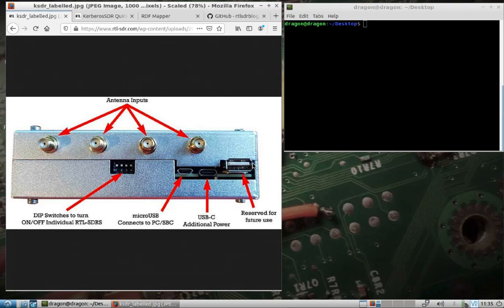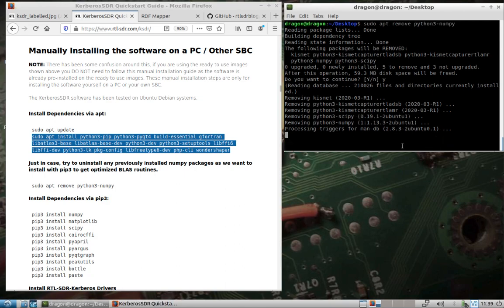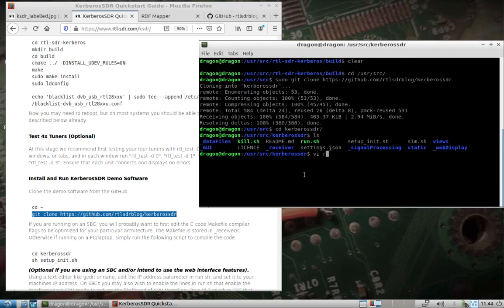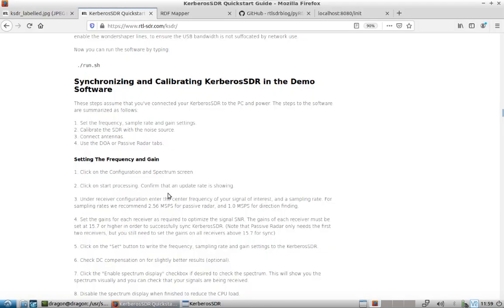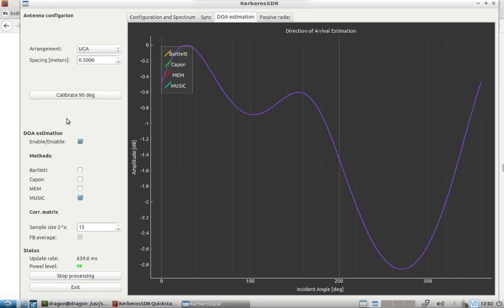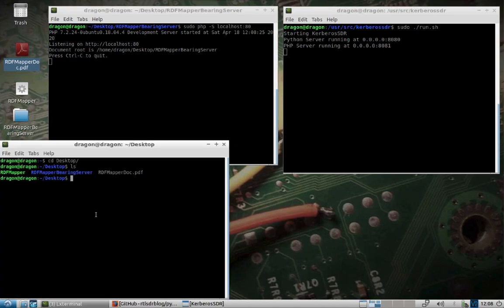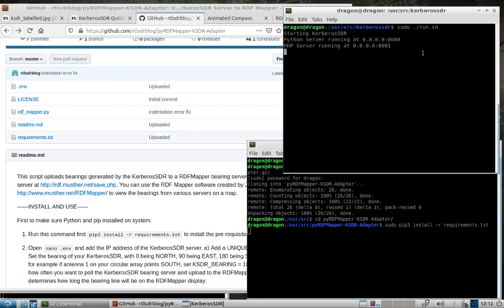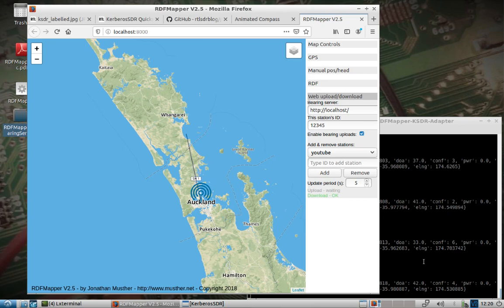DragonOS LTS/10 Direction Finding Bearing Server (KerberosSDR, RDFMapper)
How to setup DragonOS LTS to run the KerberosSDR tailored driver (replaces the standard RTL-SDR driver and may break some things), KerberosSDR, and the RDFMapper bearing server all on one computer. The result is a real time display of information generated by the KerberosSDR onto a map provided by RDFMapper.

It is possible to use the Android app in conjunction with a SBC such as the Raspberry Pi or a laptop to direction find on the move while at the same time uploading GPS and direction finding information to RDFMapper. To speed up times required to locate a signal, you could have multiple networked KerberosSDR nodes either stationary or moving. All nodes could then provide lines of bearing and intersections to the targeted signal within RDFMapper.

This might come in handy in the event I need to direction find the beacon on the supply drop should all the local markets shutdown. In all seriousness, hope everyone's doing well and staying safe!

A Coherent RTL-SDR with 4x Channels. For direction finding, passive radar, beam forming, or just as four RTL-SDRs.

RDFMapper is a tool for visualising bearings produced by a pseudo-doppler radio direction finder (or other bearing finding hardware). It was originally written to work with the PA8W doppler.

Upload bearings from KerberosSDR Server to RDF Mapper